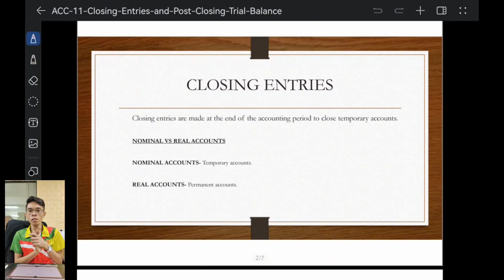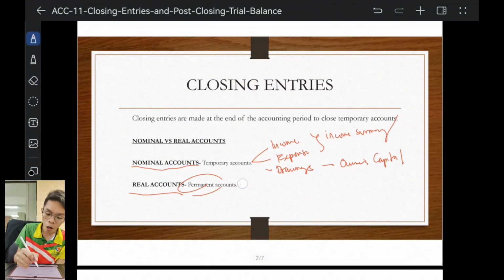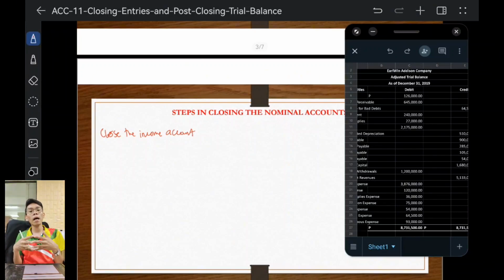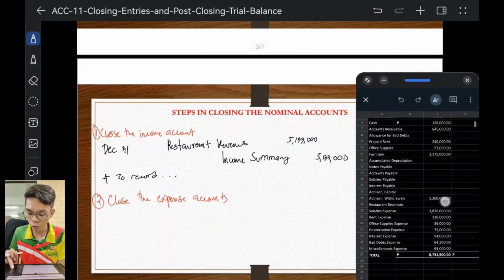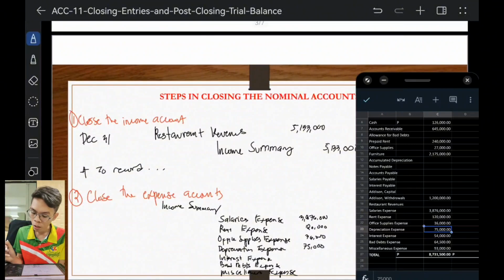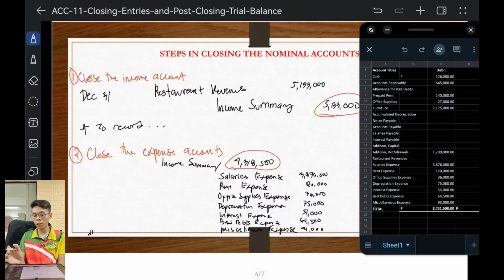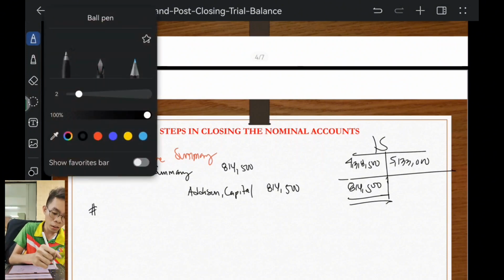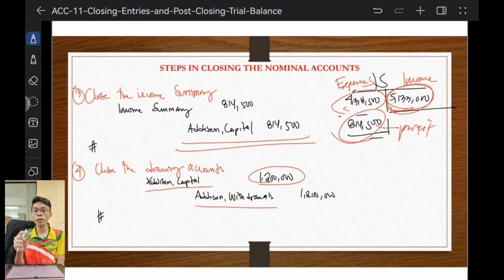ACCOUNTING CYCLE: Closing Entries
ACC 11: FUNDAMENTALS OF ACCOUNTING TOPIC: ACCOUNTING CYCLE-CLOSING ENTRIES